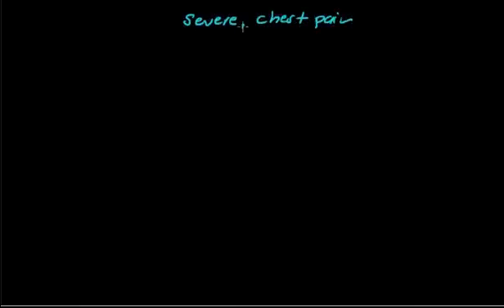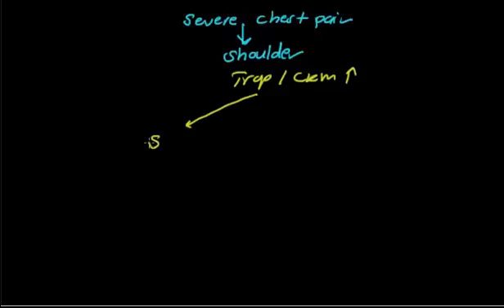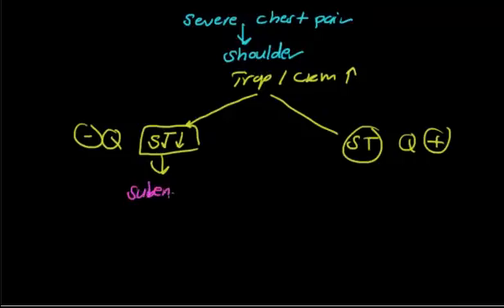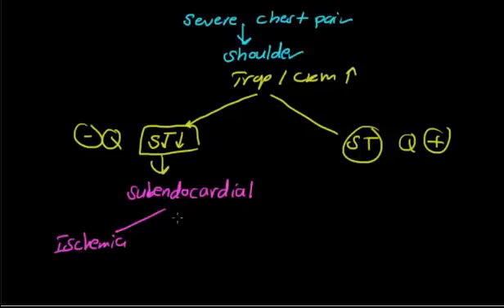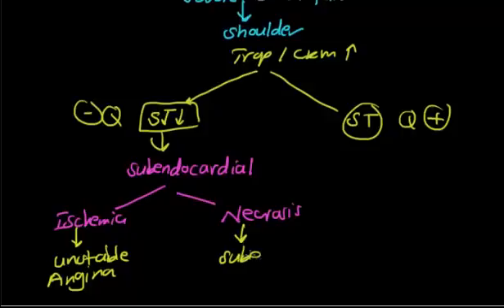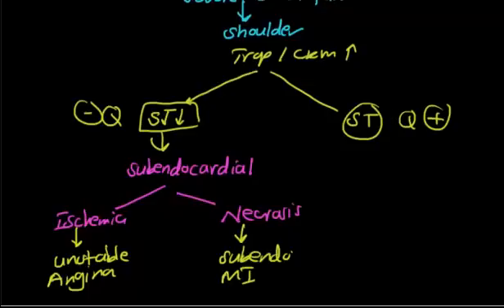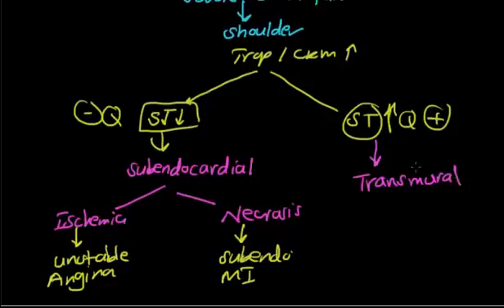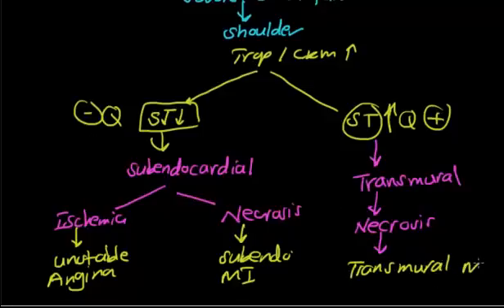USMLE STEP1 -HY Cardiology-Pathology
MI AND ANGINA